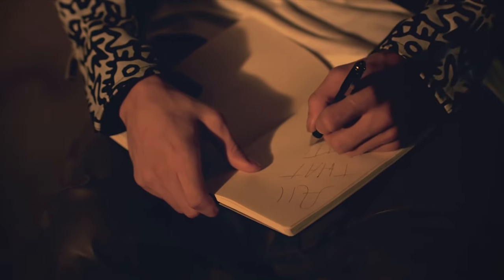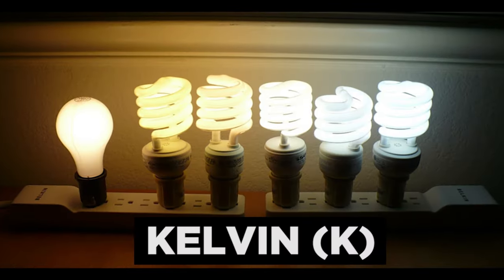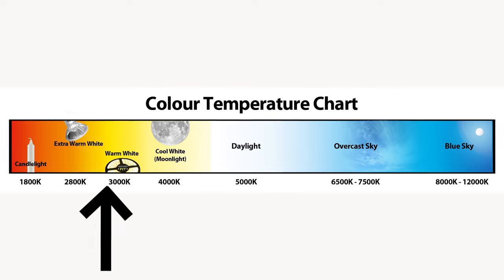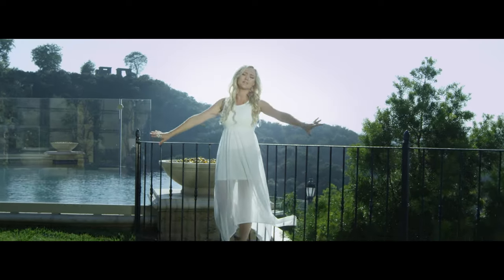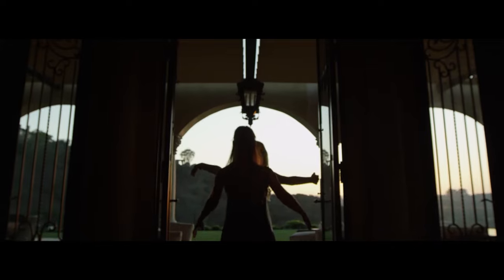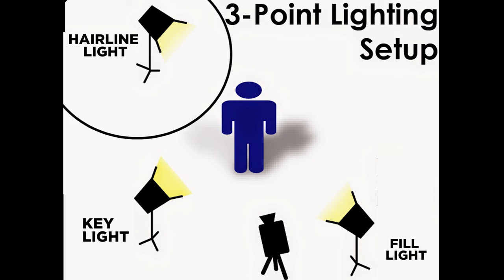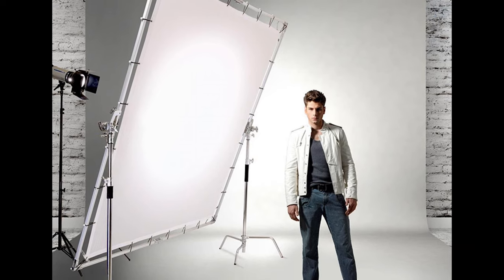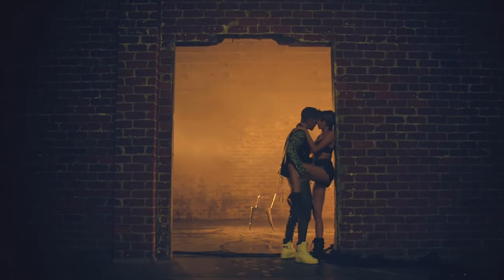Let's Talk Film Lighting: The Basics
And yes... The "s" is silent in Fresnal... My mistake

In this video I cover 3 elements of lighting:
Color Temperature
Basic Lighting Equipment
And 5 Lighting Rules